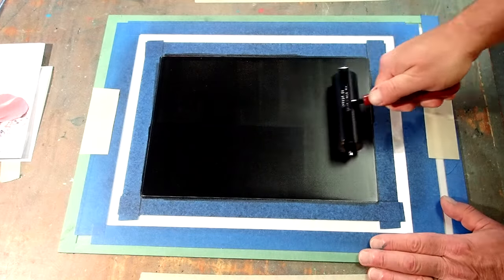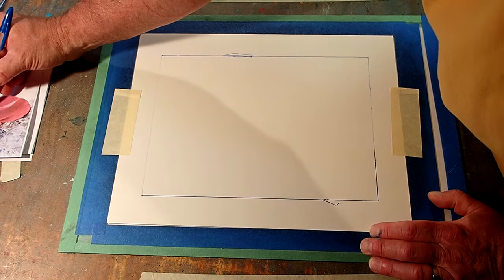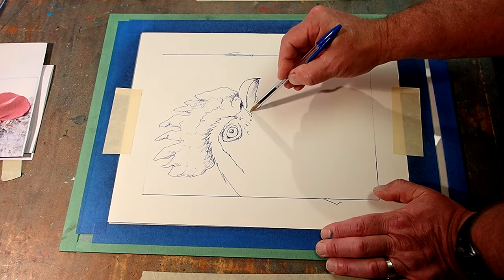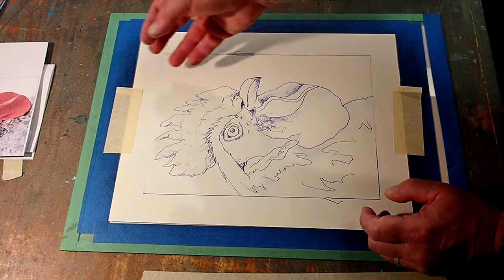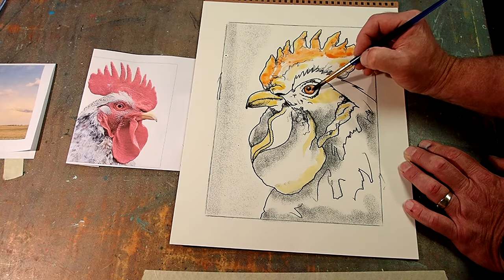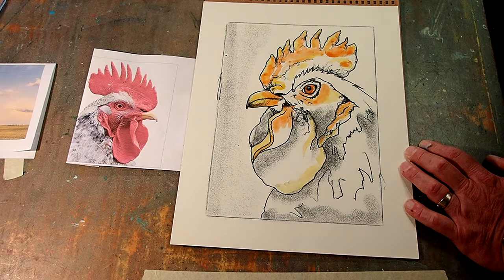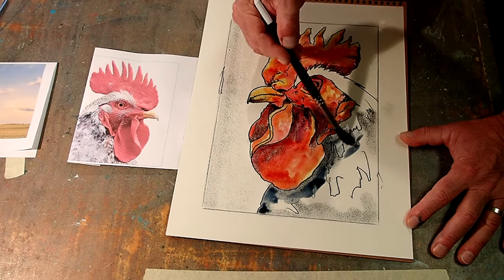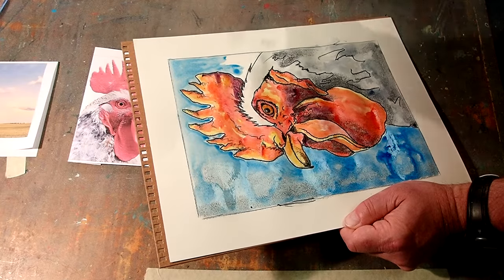Ink Transfer Drawing with Mark Zimmerman- That's Mr to You